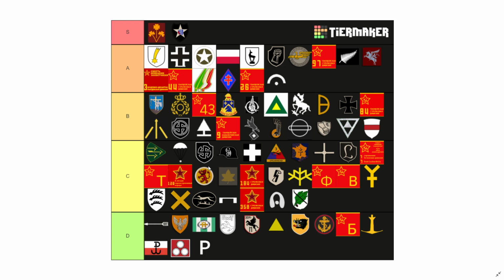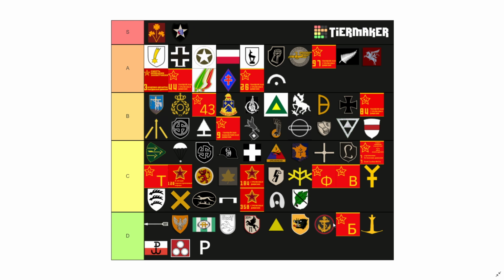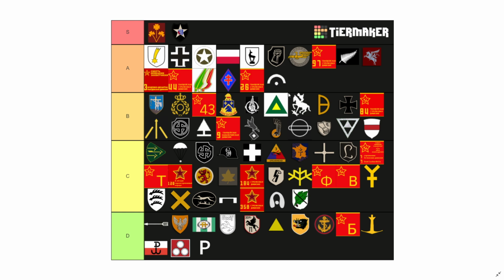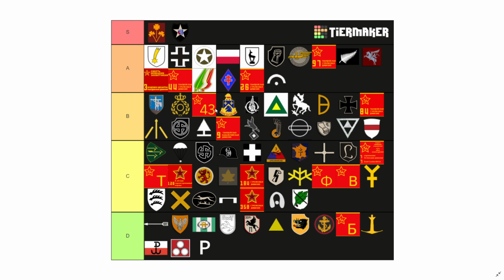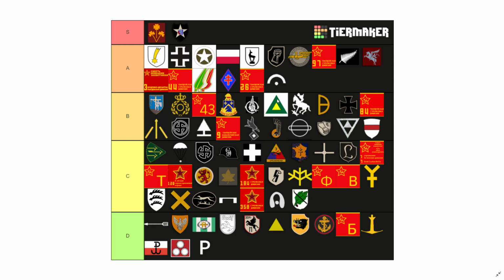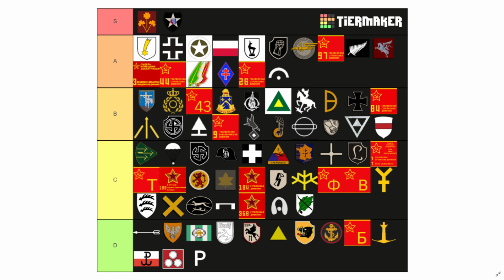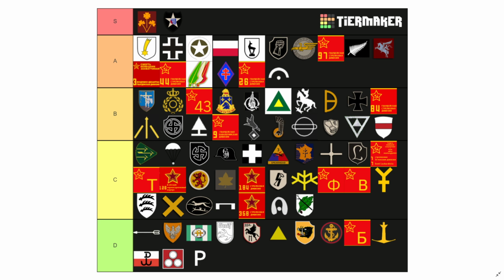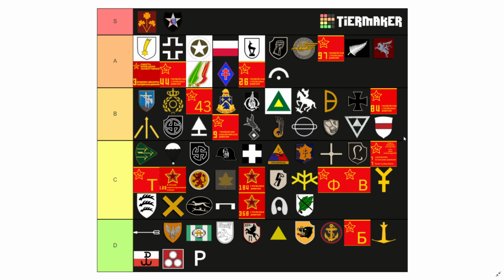Protosszockers SD2 Division Tierlist March 22. 100% correct, no errors posssible! :D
00:00 S-Tier
02:31 A-Tier
10:32 B-Tier
21:43 C-Tier
36:36 D-Tier